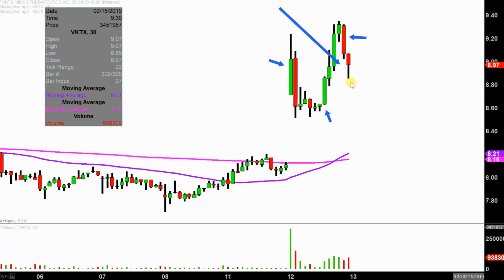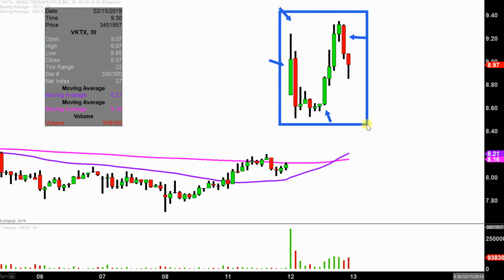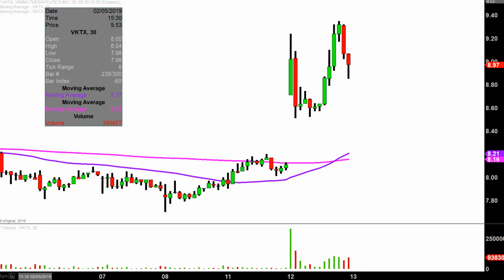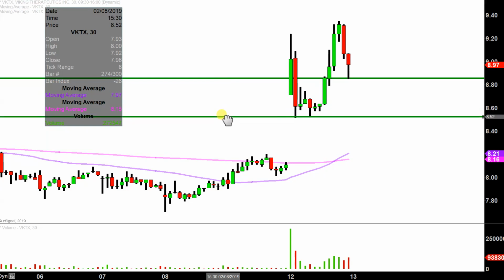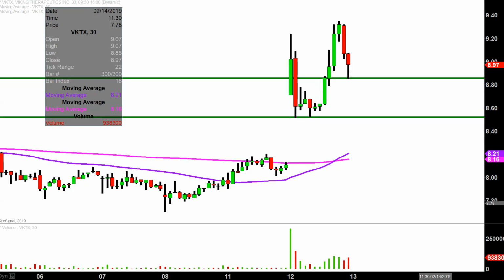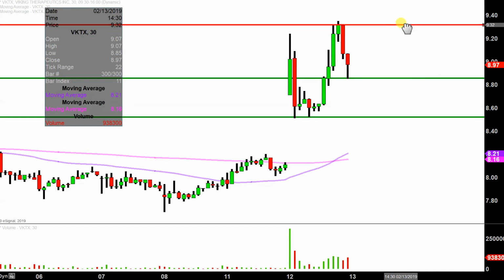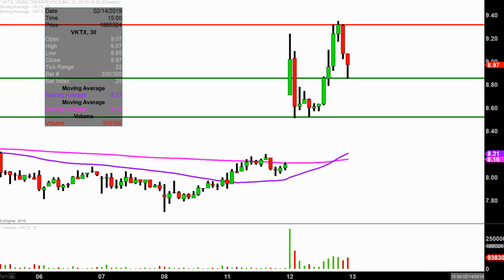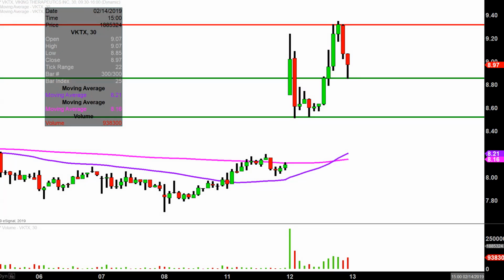Viking Therapeutics, Inc. - VKTX Stock Chart Technical Analysis for 02-12-2019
Learn how to read stock charts and identify technical patterns as ClayTrader does a quick stock chart review on Viking Therapeutics, Inc. (VKTX).